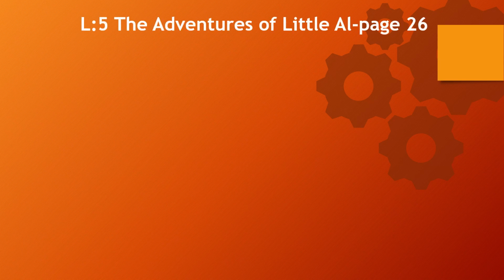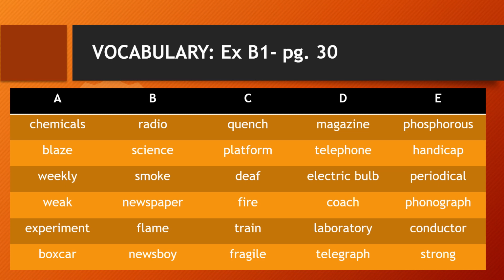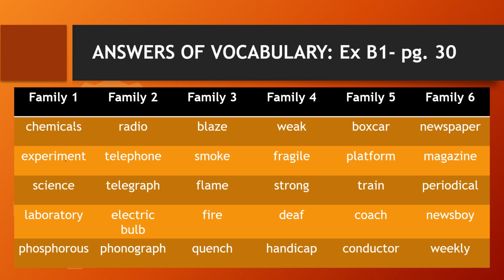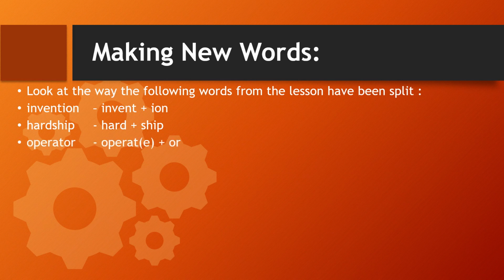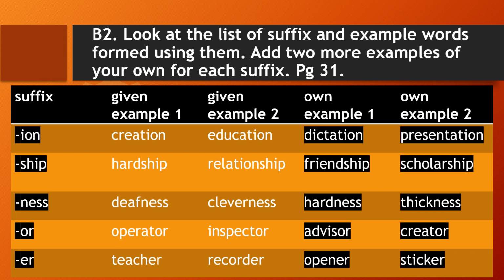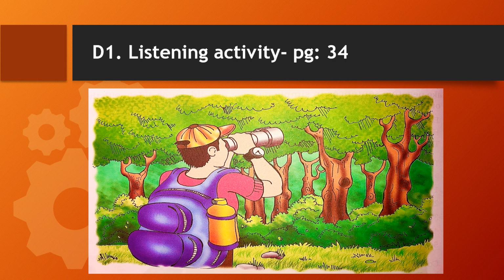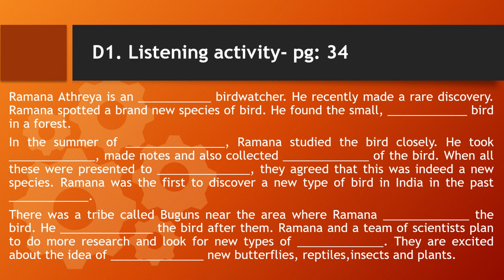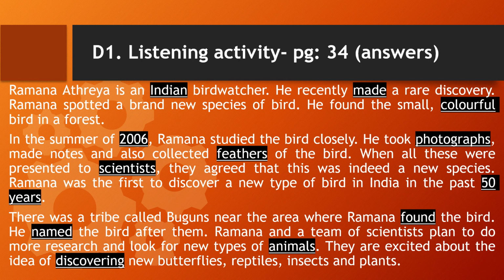Adventures of Little Al (part 4) 27/8/2020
Vocabulary Ex: B1 and B2 and Listening activity Ex: D 1